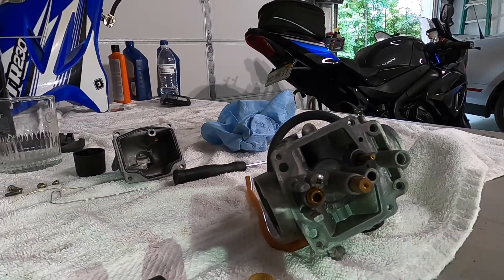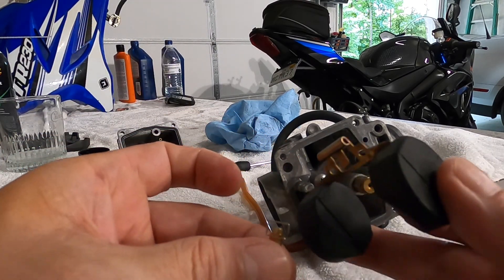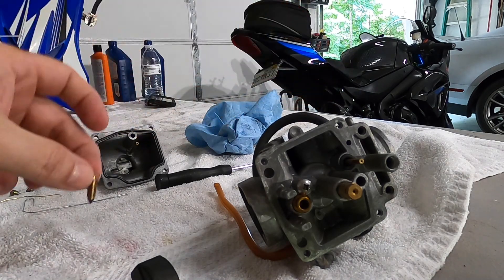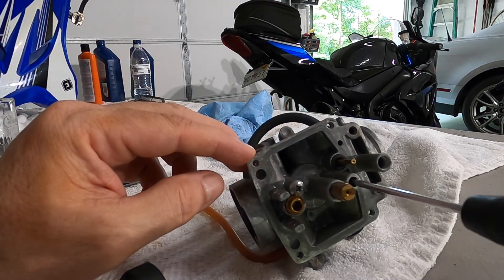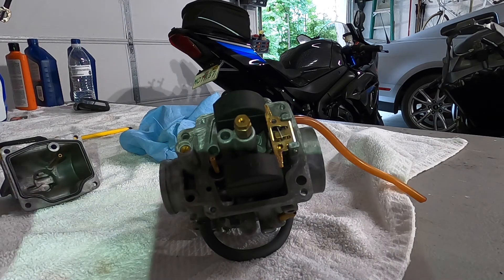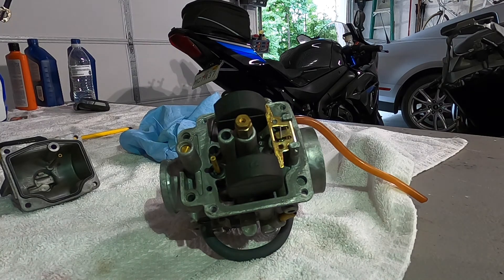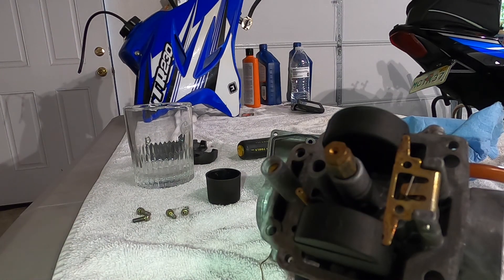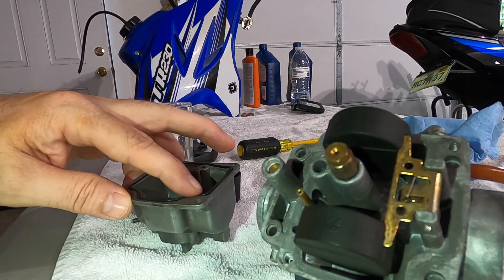HOW TO FIX TTR230 HARD TO START - THE LAST VIDEO YOU WILL NEED.(2020)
In this video, I discuss all the common hard to start problems caused by different orifices and jets required to be cleaned in a Yamaha TTR 230 trail bike.  Most likely this video can be used for the TTR125 and other carburated motorcycles.
I discuss the floats, pilot jet, main jet, choke, and other orifices commonly overlooked or not discussed in other videos.

Doing everything I say in this video will cure the TTR230 fuel problems.
Use this video to help cure hard starts, hesitation, lean backfires, and other problems associated with carburetors.
TTR 230 hard start fixed
TTR 230 stuttering problems fixed
TTR 230 choke not working

TTR 125 hard start fixed
TTR 125 stuttering problems fixed
TTR 125 choke not working

4 New NGK Iridium IX Spark Plugs CR9EIX

My cameras I use for the overlays and mounting equipment
PANASONIC LUMIX LX10 Camera
PULUZ Jaws Flex Clamp Mount
Garmin VIRB Ultra 30 Action Camera
Garmin VIRB Ultra Additional Battery

My GSXR1000R mods
Suzuki OEM Oil Filter GSXR
Pro Grip 724
Hotboids Flush Mount Turn Signals
Yoshimura Full Exhaust

Excellent Rider Training Books
Twist of the Wrist 2
totw dvd
Total Control: 2nd Edition
How to Tune and Modify Motorcycle Engine Management Systems
Introduction To Motorcycle Roadracing: With Dynamics of Motorcycle motion
Sport Riding Techniques MTT-MR-JWW-2020